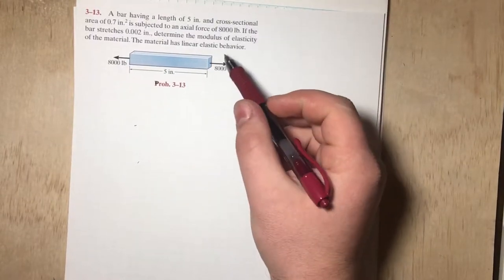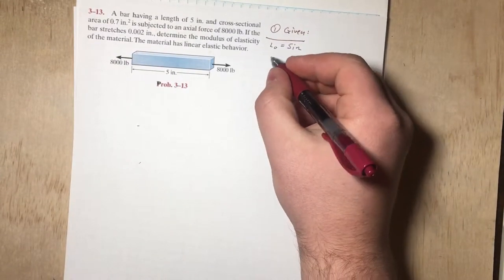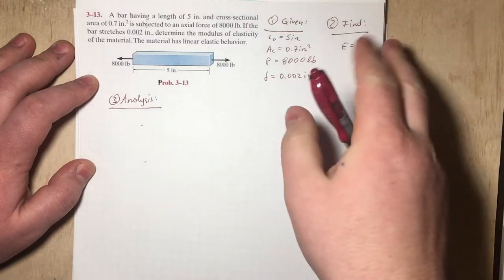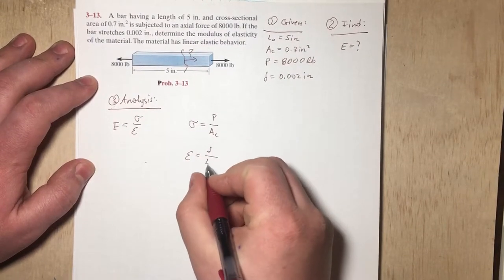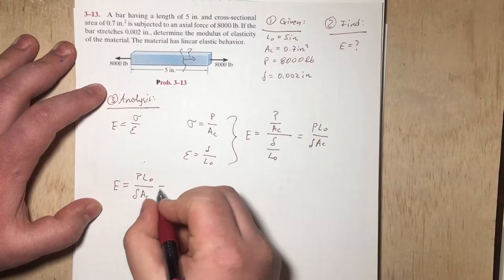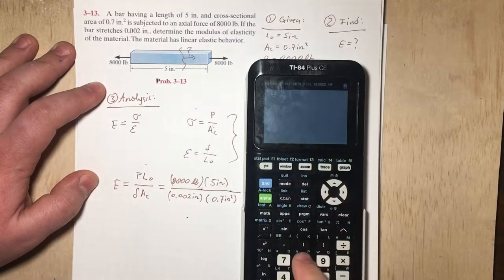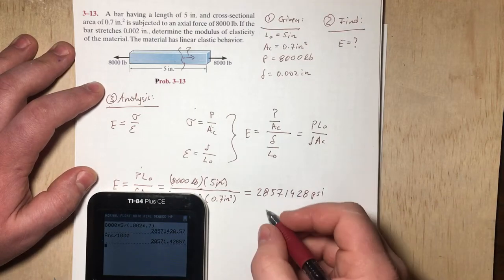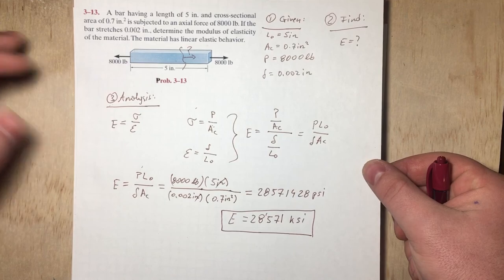How to find the modulus of elasticity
A bar having a length of 5 in. And cross-sectional area of 0.7 in^2 is subject to an axial load of 8000 lb. If the bar stretches 0.002 in., determine the modulus of elasticity.